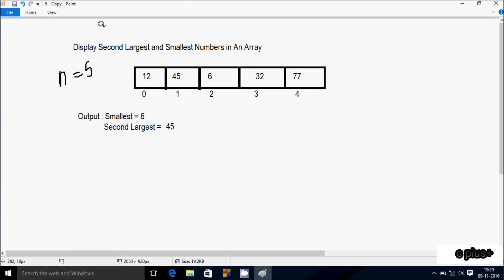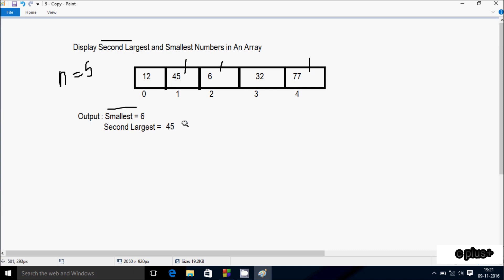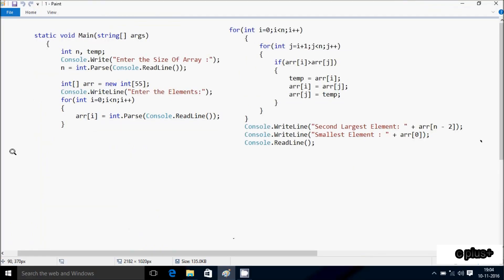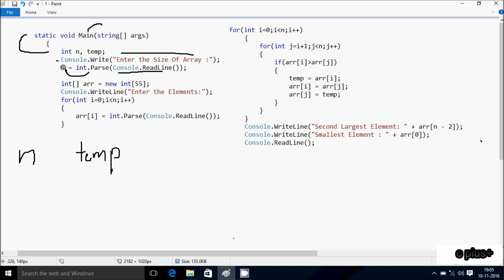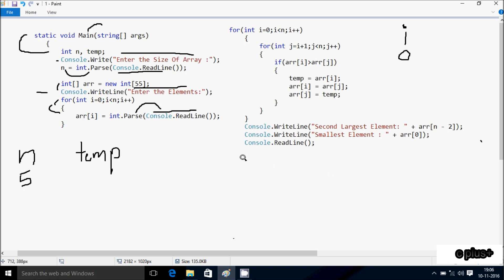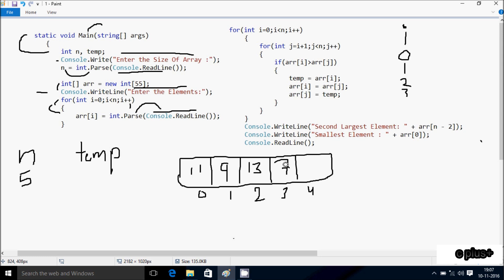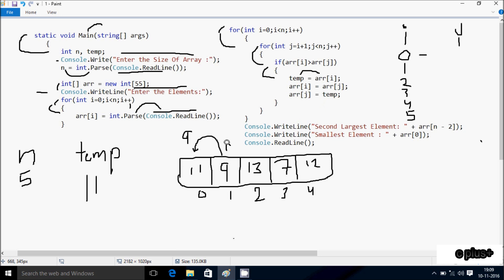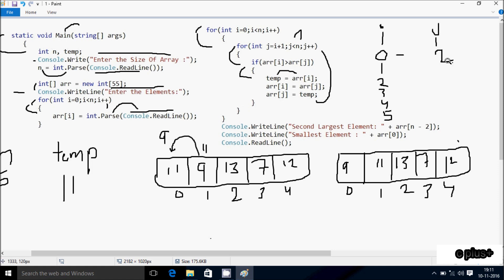Find Second Largest & Smallest Elements in an Array in C# Programming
C# Program to Find the Second Largest & Smallest Elements in an Array